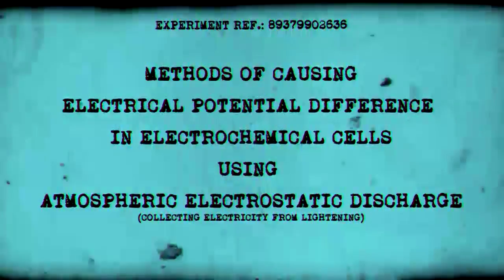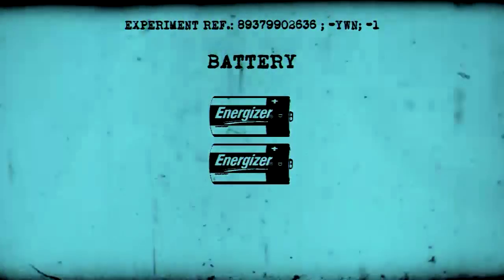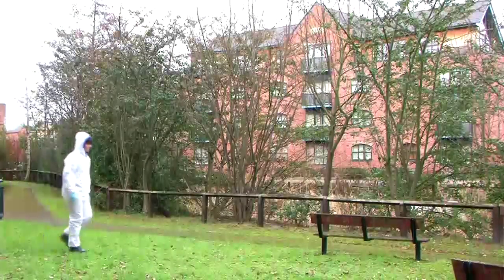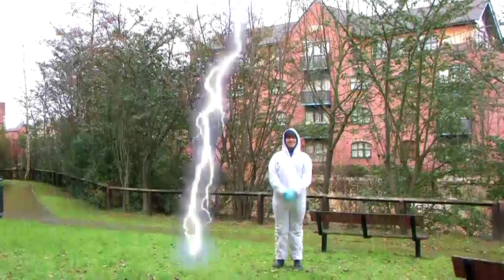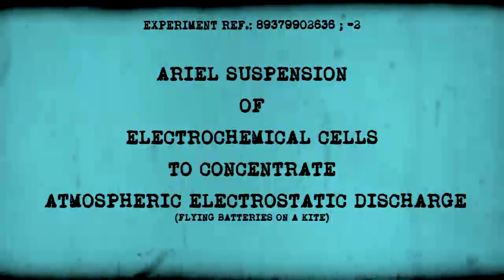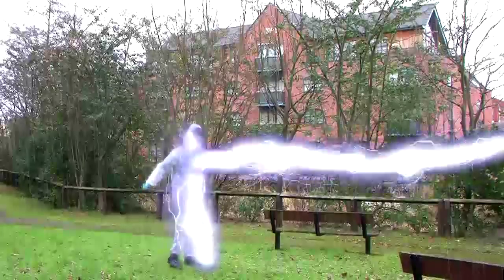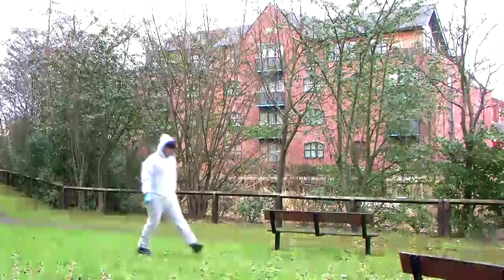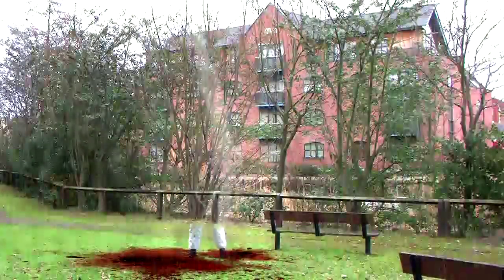Collecting electricity from lightning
IN THIS EXPERIMENT WE LEARN METHODS OF CAUSING ELECTRICAL POTENTIAL DIFFERENCE IN ELECTROCHEMICAL CELLS USING ATMOSPHERIC ELECTROSTATIC DISCHARGE (COLLECTING ELECTRICITY FROM LIGHTENING)

EXPERIMENT ONE
KINETIC PROPULSION OF ELECTROCHEMICAL CELLS INTO HIGH POTENTIAL ATMOSPHERIC DISCHARGE ZONE
(THROWING BATTERIES IN A STORM)

EXPERIMENT TWO
ARIEL SUSPENSION OF ELECTROCHEMICAL CELLS TO CONCENTRATE ATMOSPHERIC ELECTROSTATIC DISCHARGE
(FLYING BATTERIES ON A KITE)

EXPERIMENT THREE
SYMBOLIC RITUAL VOTIVE OFFERING OF ELECTROCHEMICAL CELLS TO INDUCE PARANORMAL ELECTROSTATIC DISCHARGE
(ASKING GOD TO DO IT)
...Yeah all in the name of science